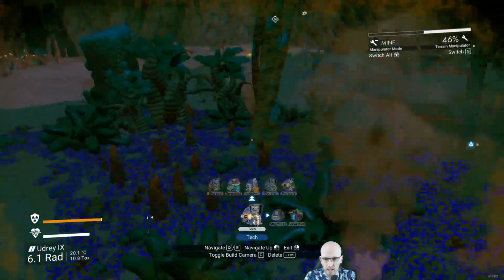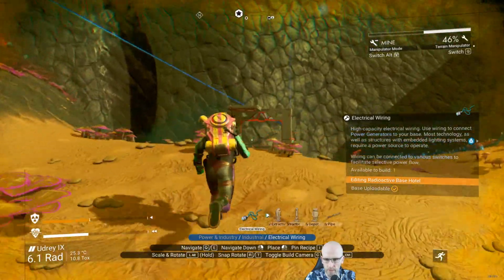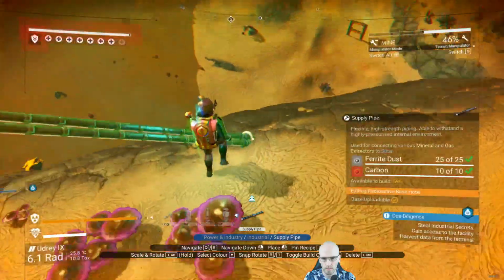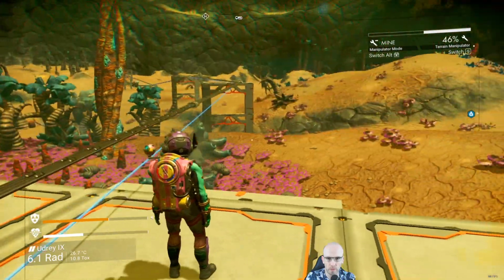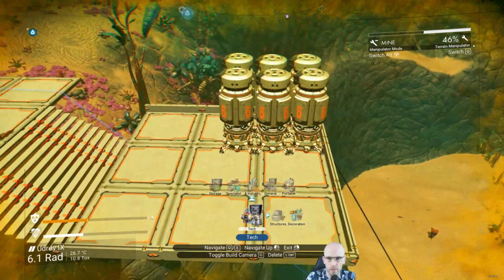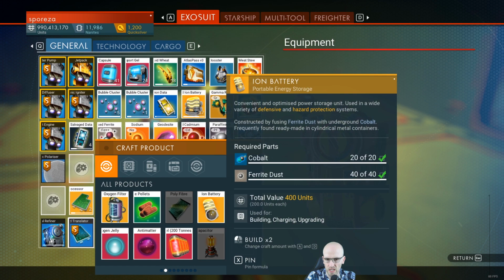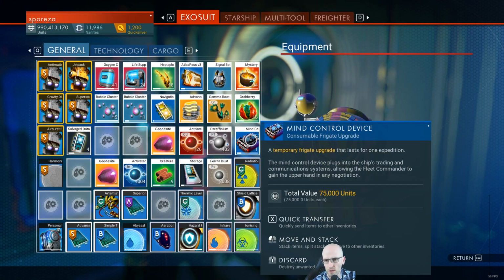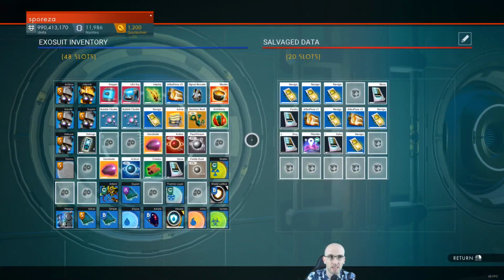No Man's Sky Playthrough (PC) - Episode 26B: Radioactive planet base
Finishing our radioactive planet base and then getting back on the primary missions for a bit.